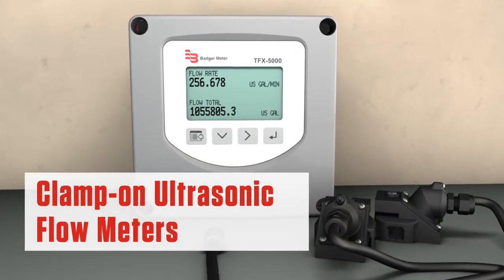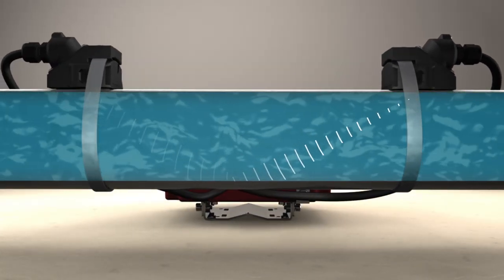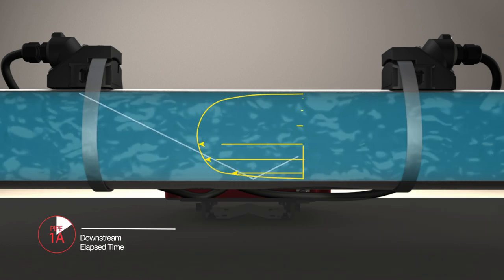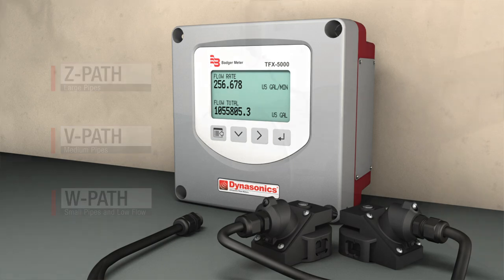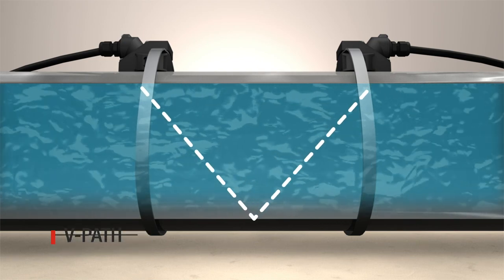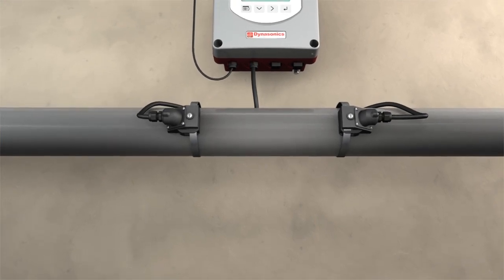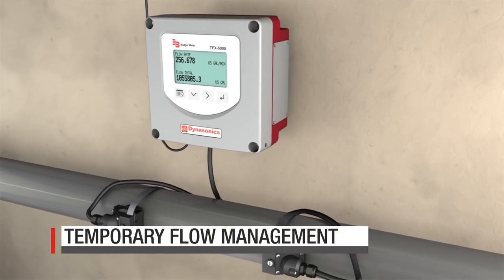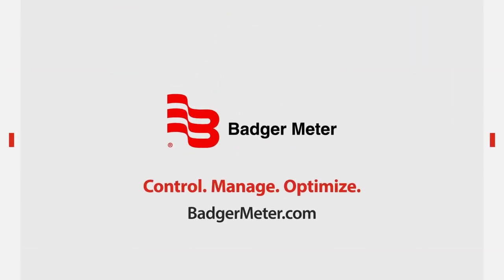How does ultrasonic clamp-on technology work? | Dynasonics® Ultrasonic Flow Meters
See how ultrasonic clamp-on flow meters can make installation time 'easy and reduces operations cost' - This is how it works:

Ultrasonic clamp-on meters measure the velocity of a fluid flowing through a pipe in one of two ways: 'transit time or Doppler technology'.

Transit time technology measures the time differential between signals sent upstream and downstream. Doppler technology measures the difference in sound wave frequency reflected off gas bubbles or particles in the flow stream.

Badger Meter is a global provider of industry leading water solutions encompassing flow measurement, quality and other system parameters. These offerings provide our customers with the data and analytics essential to optimize their operations and contribute to the sustainable use and protection of the world’s most precious resource.